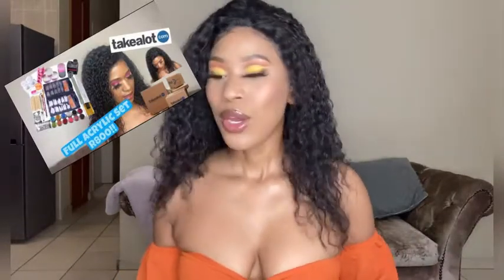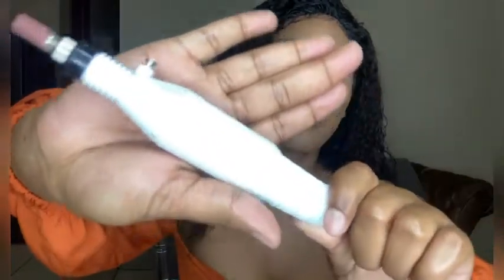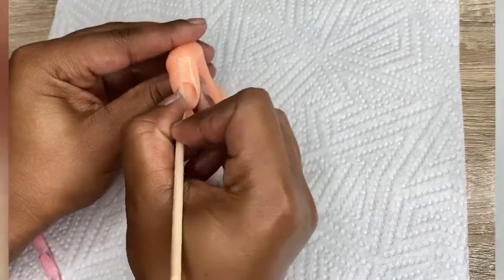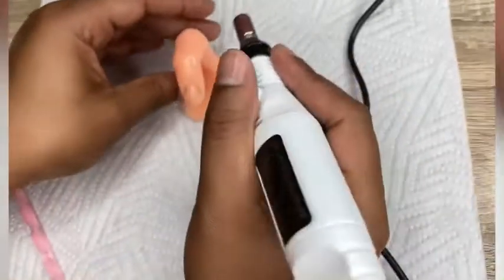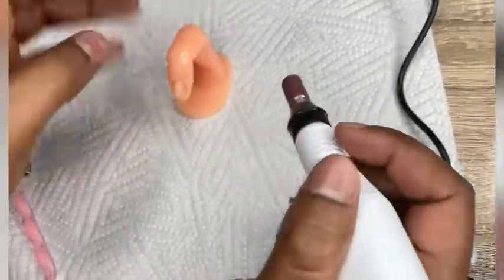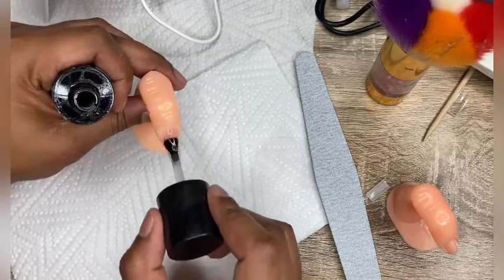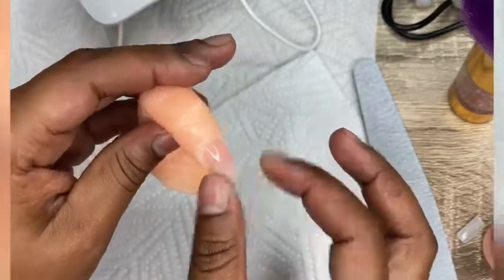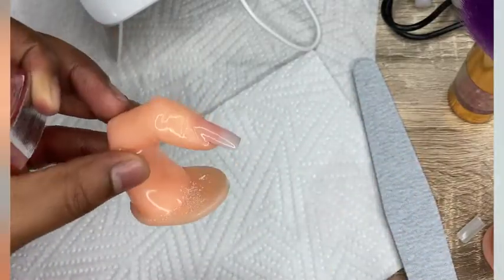R800!! ACRYLIC NAILS KIT FOR BEGINNERS | TakeAlot Product Review | South African YouTuber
Hi there!

I hope that you will find this video helpful.

Let’s stay in touch on Instagram @bria.muishond or TikTok @bria Muishond